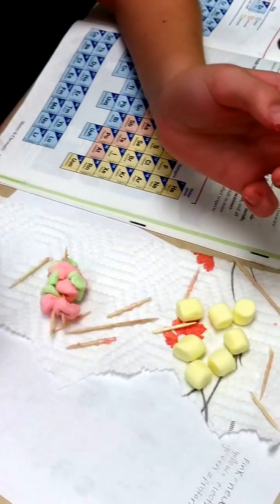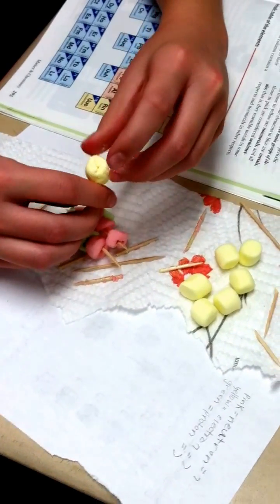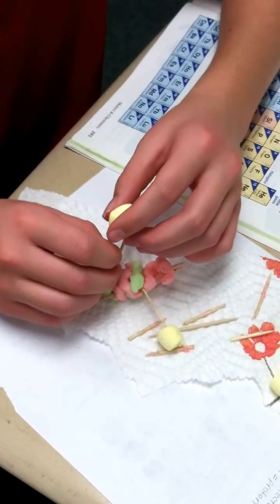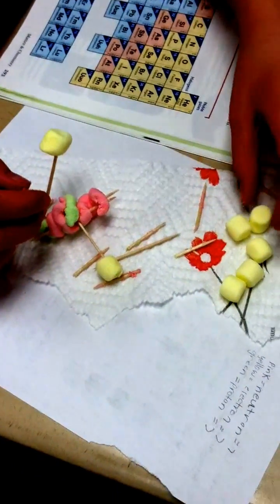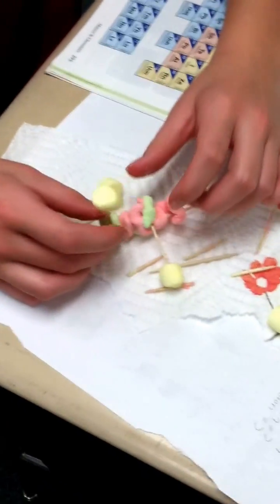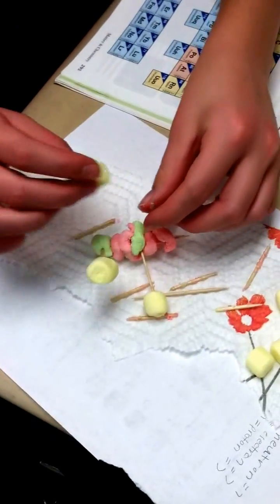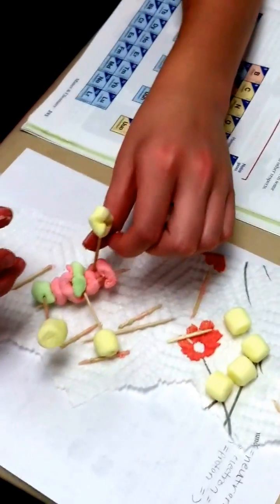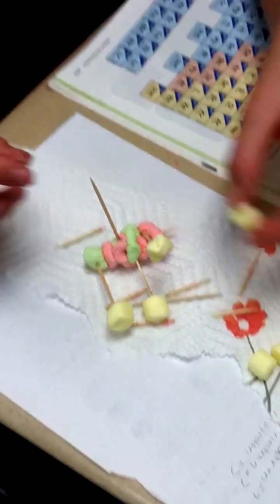Making atoms out of marshmallows